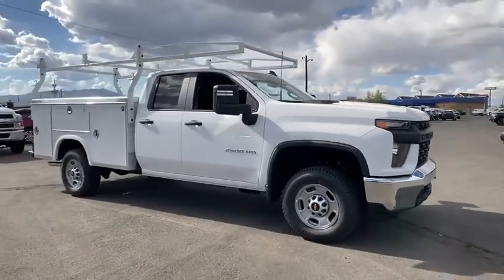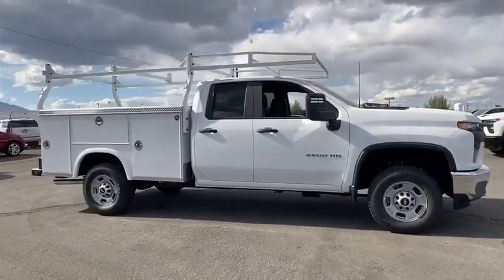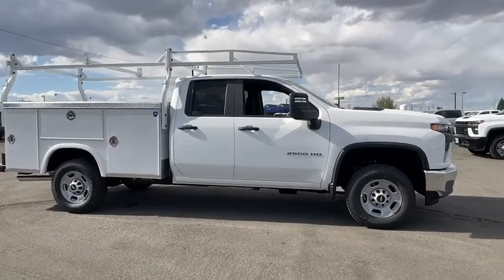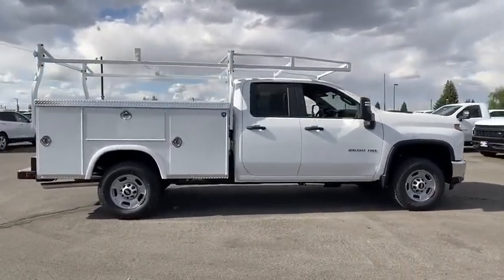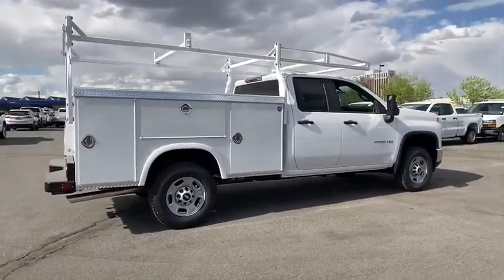2020 Chevrolet Silverado 2500HD Carson City, Reno, Yerington, Northern Nevada, Elko, NV 20-1072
Summit White New 2020 Chevrolet Silverado 2500HD available in Carson City, Nevada at Champion Chevrolet Reno. Servicing the Reno, Yerington, Northern Nevada, Elko, NV area.
2020 Chevrolet Silverado 2500HD Work Truck - Stock#: 20-1072 - VIN#: 1GB5YLE71LF235535

AUDIO SYSTEM CHEVROLET INFOTAINMENT 3 SYSTEM 7 diagonal color touchscreen AM/FM stereo. Additional features for compatible phones include: Bluetooth audio streaming for 2 active devices voice command pass-through to phone Apple CarPlay and Android Auto capable. (STD),GLASS DEEP-TINTED,MIRRORS OUTSIDE POWER-ADJUSTABLE VERTICAL TRAILERING with heated upper glass lower convex mirrors integrated turn signals manual folding/extending (extends 3.31 [84.25mm]),ENGINE 6.6L V8 with Direct Injection and Variable Valve Timing gasoline (401 hp [299 kW] @ 5200 rpm 464 lb-ft of torque [629 N-m] @ 4000 rpm) (STD),ONSTAR AND CHEVROLET CONNECTED SERVICES CAPABLE,SUMMIT WHITE,DEFOGGER REAR-WINDOW ELECTRIC,GVWR 10 500 LBS. (4763 KG) (STD),BUMPER FRONT CHROME,TRAILER BRAKE CONTROLLER INTEGRATED,REAR AXLE 3.73 RATIO,LICENSE PLATE KIT FRONT,BACK-UP ALARM CALIBRATION This calibration will allow installation of an aftermarket back-up alarm by disabling rear perimeter lighting,WORK TRUCK PREFERRED EQUIPMENT GROUP includes standard equipment,TRANSMISSION 6-SPEED AUTOMATIC HEAVY-DUTY (STD),PICKUP BED DELETE includes capped fuel fill (SFW) Back-up alarm calibration (9J4) rear bumper delete (9L3) spare tire delete and spare tire carrier delete.,REAR CAMERA KIT Kit includes camera fixed position bracket & 19 ft cable with attachment clips. Rear camera radio calibration provided from the factory. See Upfitter Integration Bulletin for installation instructions PLATES protect the oil pan front axle and transfer case,4G LTE WI-FI HOTSPOT CAPABLE,TIRE SPARE LT265/70R17E ALL-TERRAIN BLACKWALL,REMOTE KEYLESS ENTRY with 2 transmitters,BUMPER REAR DELETE,SEATS FRONT 40/20/40 SPLIT-BENCH (NO STORAGE) (STD),JET BLACK CLOTH SEAT TRIM,WT CONVENIENCE PACKAGE includes (AQQ) Remote Keyless Entry (QT5) EZ Lift power lock and release tailgate (AKO) tinted windows (C49) rear-window defogger (K34) cruise control (DBG) power trailer mirrors with heated upper glass and manual extending/folding;,CRUISE CONTROL ELECTRONIC with set and resume speed steering wheel-mounted,TIRES LT265/70R17E ALL-TERRAIN BLACKWALL,WHEELS 17 (43.2 CM) PAINTED STEEL SILVER (STD),Locking/Limited Slip Differential,Four Wheel Drive,Tow Hooks,Power Steering,ABS,4-Wheel Disc Brakes,Steel Wheels,Tires - Front All-Season,Tires - Rear All-Season,Daytime Running Lights,AM/FM Stereo,Bluetooth Connection,Smart Device Integration,Bluetooth Connection,Split Bench Seat,Pass-Through Rear Seat,Rear Bench Seat,Floor Mats,Adjustable Steering Wheel,Power Windows,Power Windows,Power Windows,Power Door Locks,MP3 Player,Auxiliary Audio Input,Power Outlet,A/C,Traction Control,Stability Control,Daytime Running Lights,Driver Air Bag,Passenger Air Bag,Front Side Air Bag,Front Head Air Bag,Rear Head Air Bag,Passenger Air Bag Sensor,Driver Restriction Features,Tire Pressure Monitor